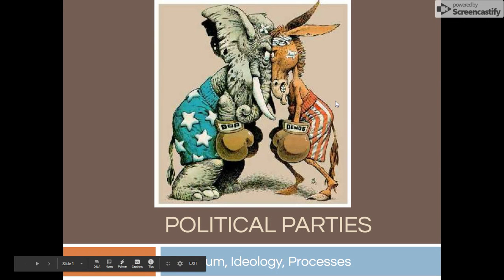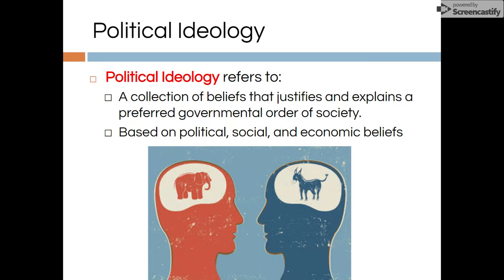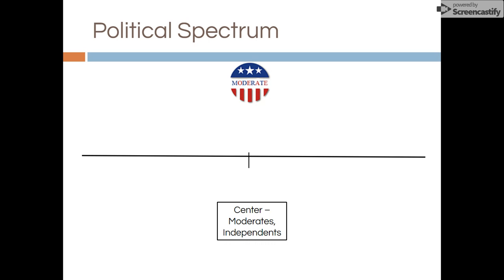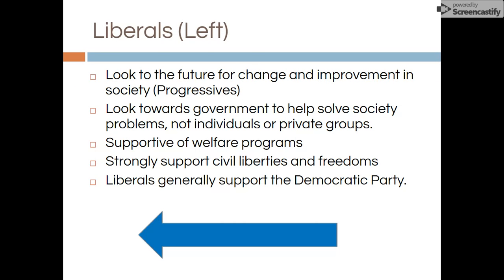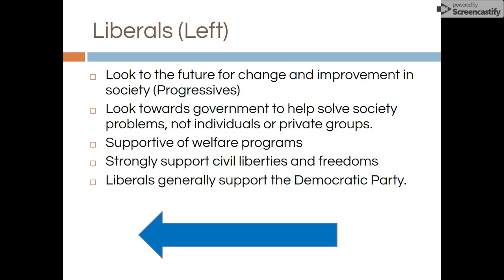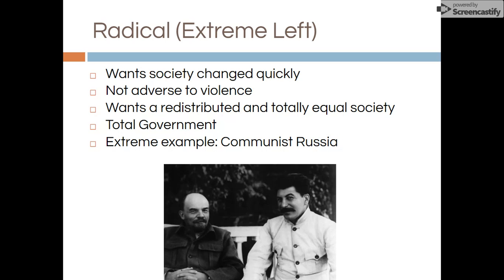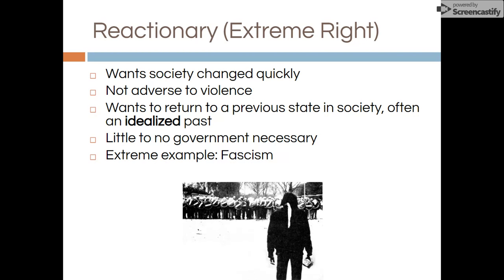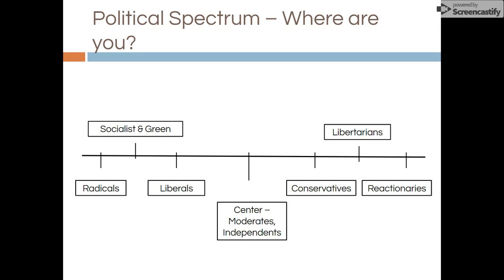Political Parties Part 1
Learn about political ideology and the political spectrum in this U.S. Government presentation.